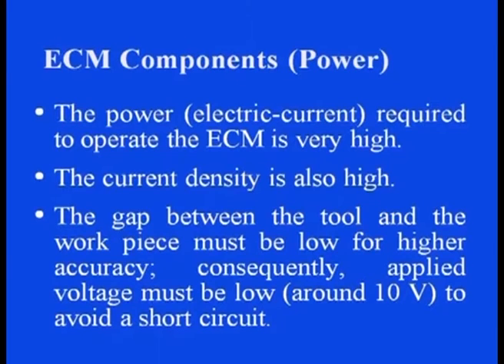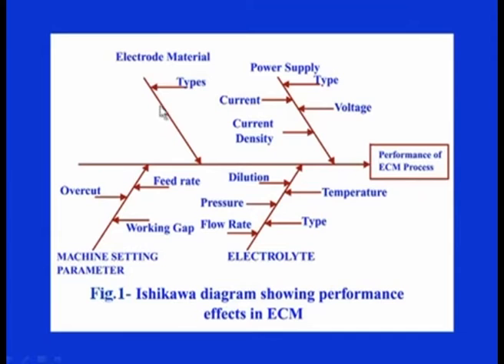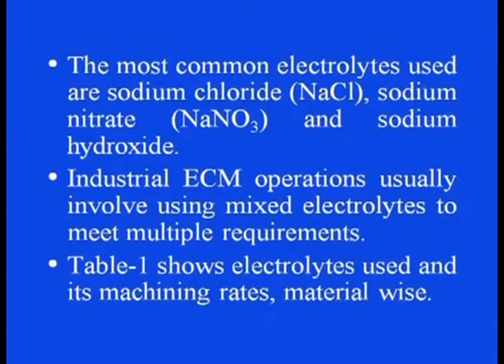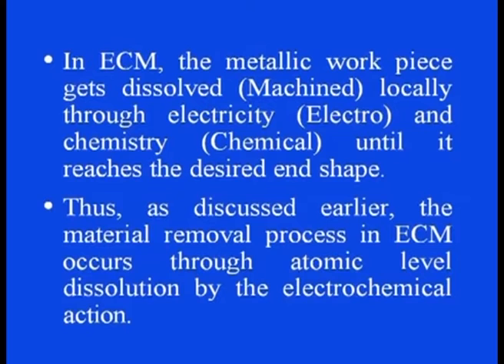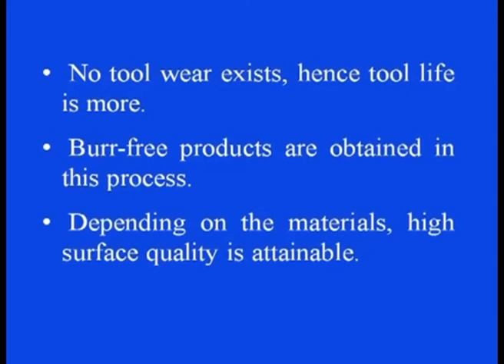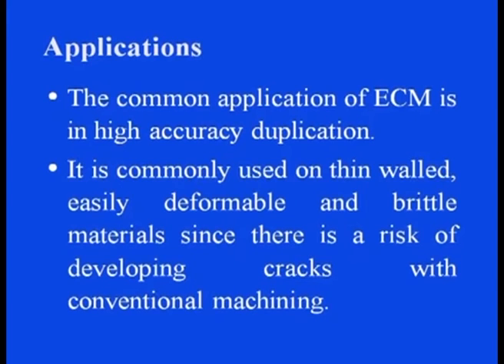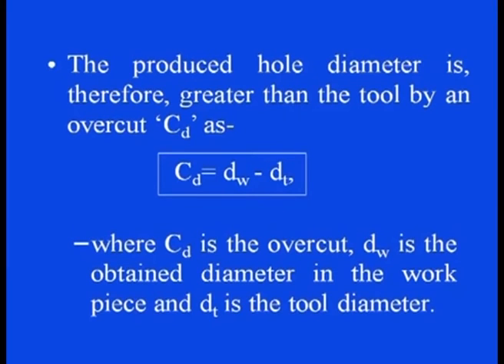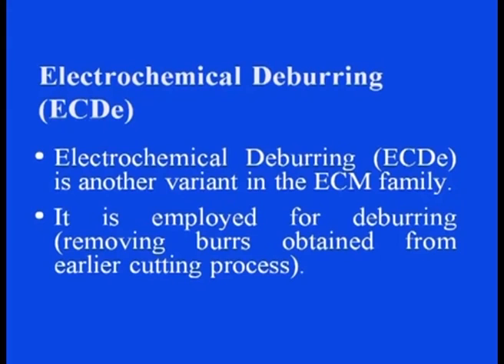Copper, Zinc and Titanium Cast Alloys